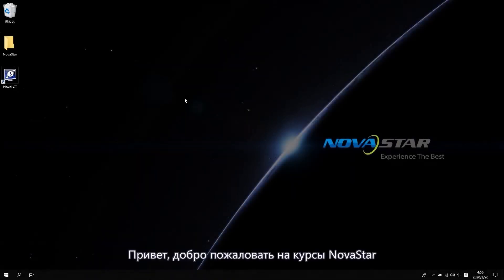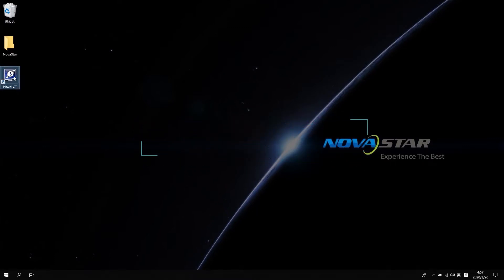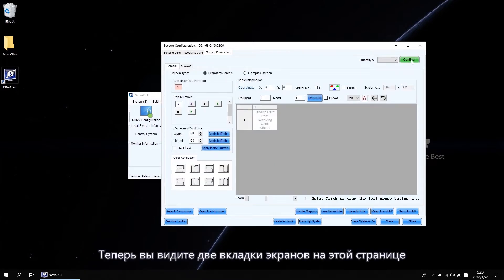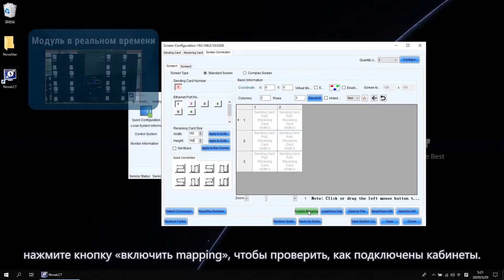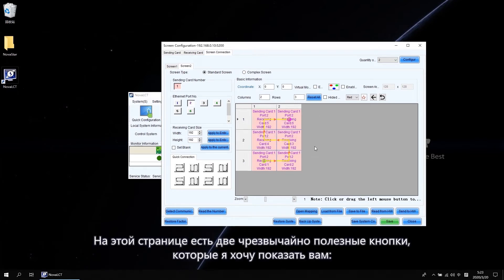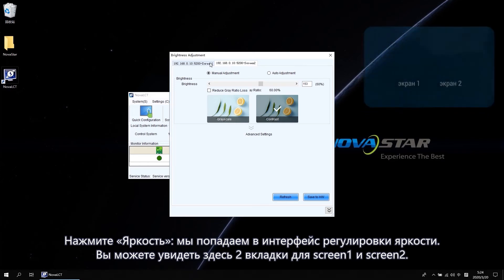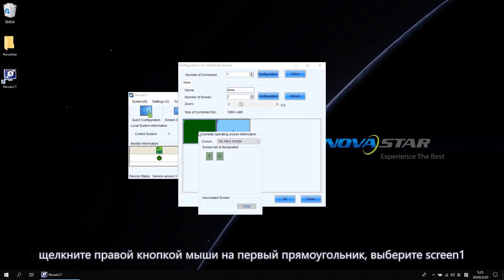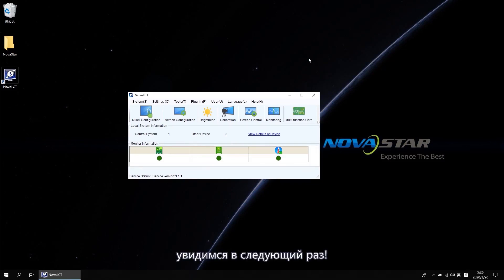04 Подключение экрана и управление несколькими экранами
Посмотрите это видео, в котором вы узнаете, как настроить программное обеспечение после физического подключения кабинетов для корректного изображения после мэппинга.
Кроме этого, видео также знакомит вас с тем, как регулировать яркость или проверять информацию о мониторинге, если у вас несколько экранов.